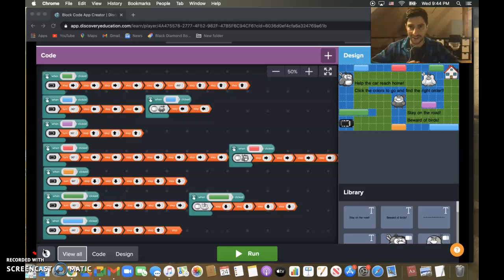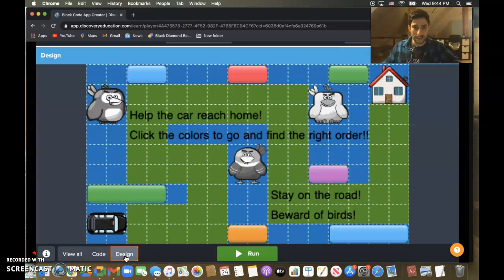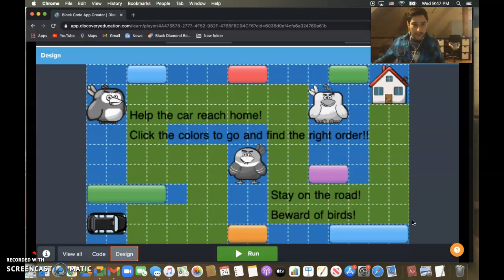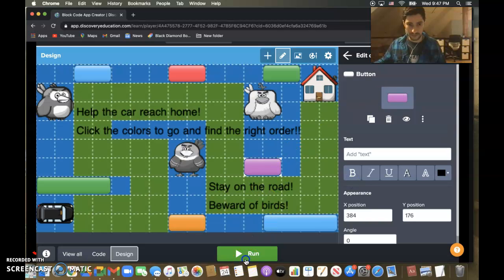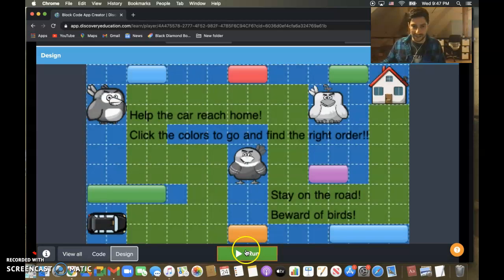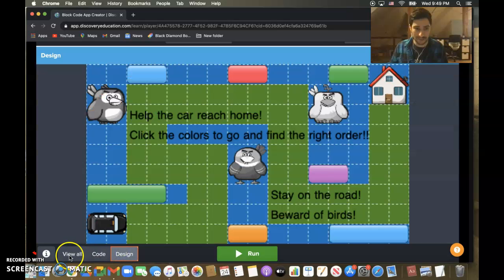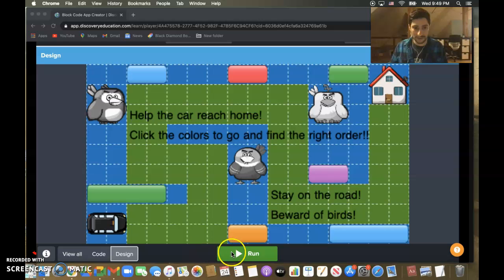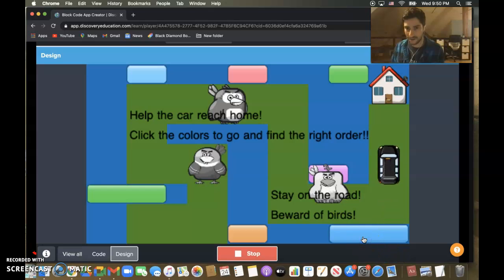BlockCodeScreenCast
Video on Block Coding Game created on DE Block Coder